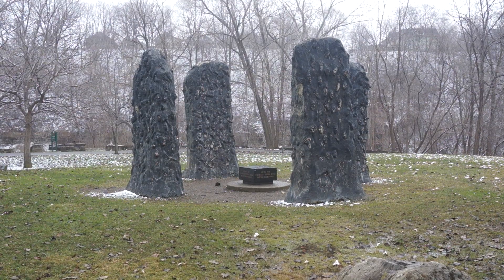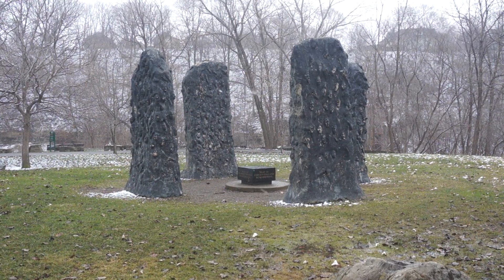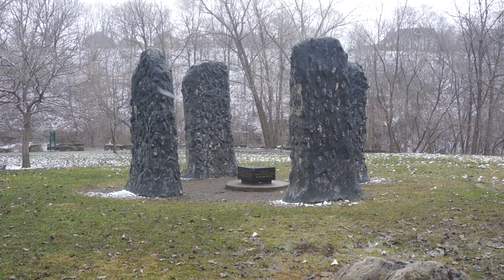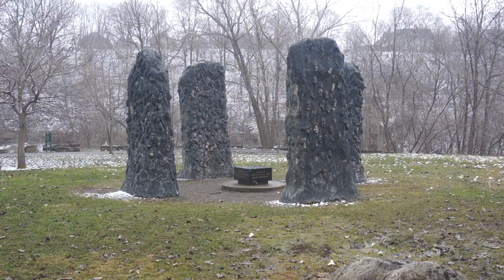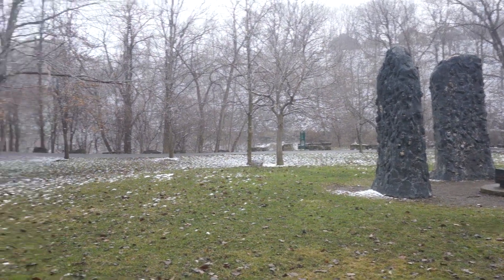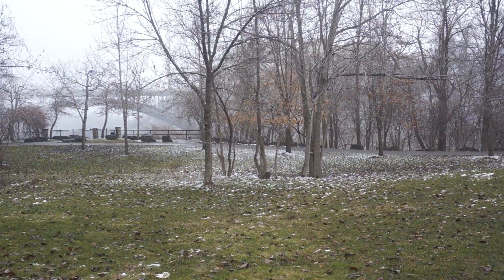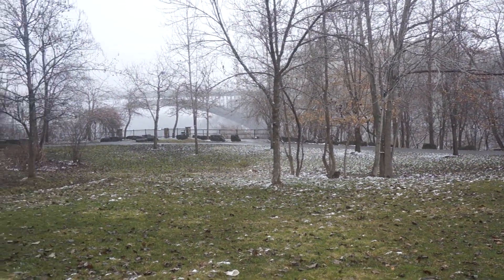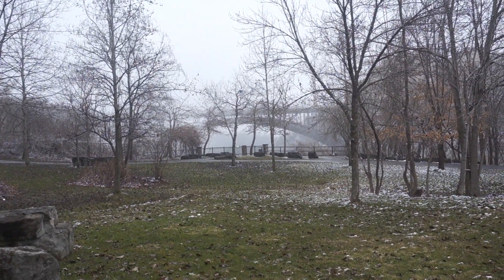Genesee River Middle Falls | Seat of Forgetting and Remembering | Driving Park Bridge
The Middle Falls of the Genesee River was completely man-modified (more like destroyed) for hydroelectric use.

A sculpture called Seat of Forgetting and Remembering is located near the bluff of the Lower Falls. It was created in 2001 by Adriana ippel Slutzky, a sculptor/art educator from Le Roy who taught at the Rochester School for the Deaf for 17 years.

The original Driving Park Avenue Bridge was constructed in two years, from 1889 to 1890, by the Rochester Bridge and Iron Works, based on design plans by Leffert L. Buck. The bridge is 717 feet long, spanning the 200-foot-deep Genesee River Gorge. The design employed spandrel bracing, a technique specifically used for traversing gorges. The Driving Park Avenue Bridge is considered to be the first spandrel-braced arch truss bridge near the end of the iron bridge era when steel was beginning to come into use and was one of the last wrought-iron bridges constructed.